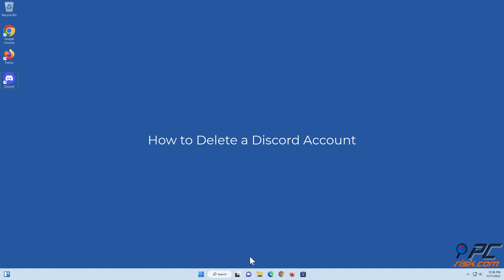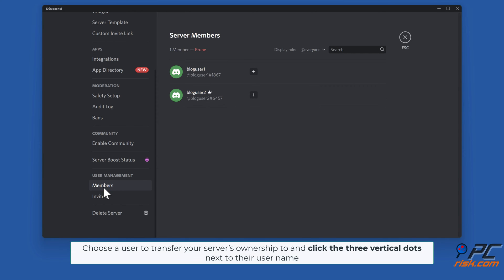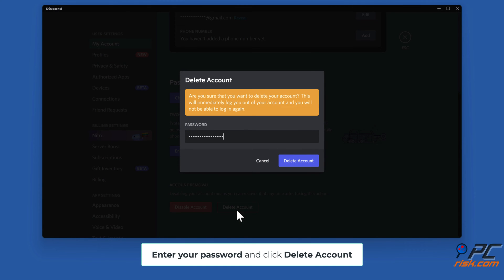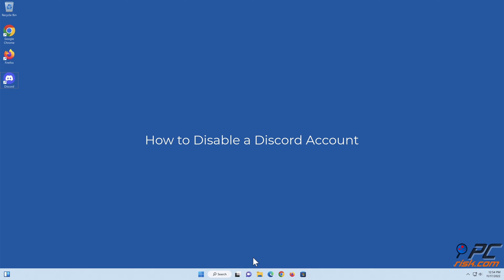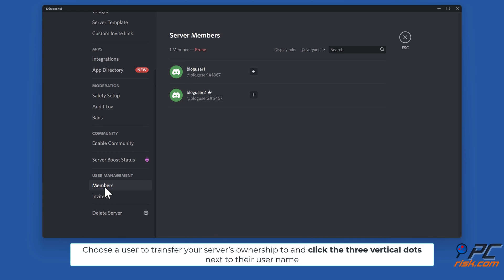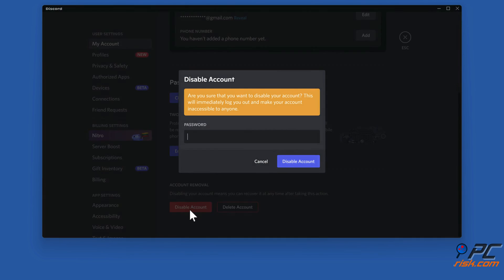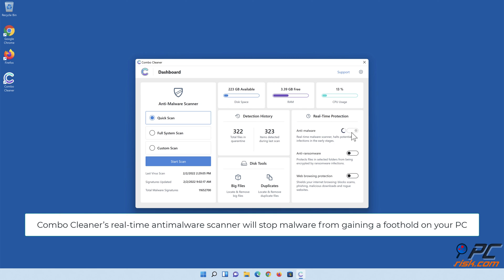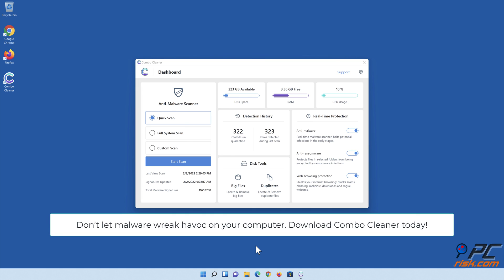How to Delete a Discord Account?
Video showing how to Delete a Discord Account.